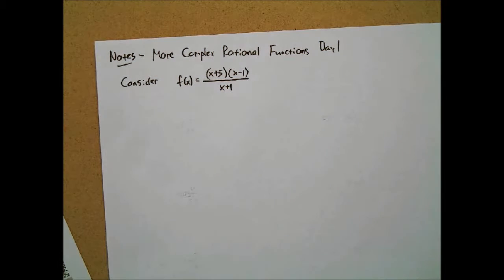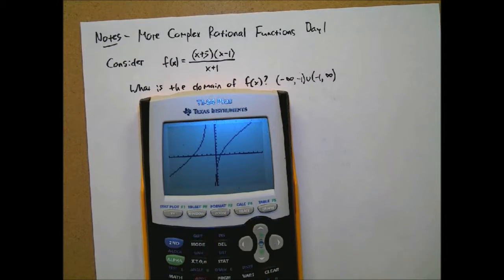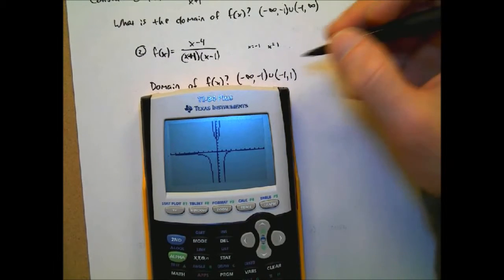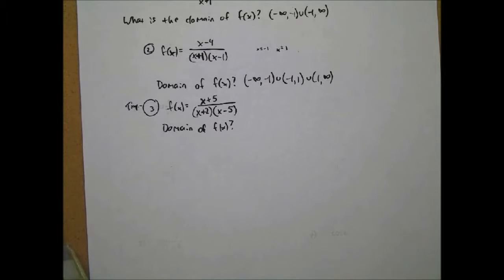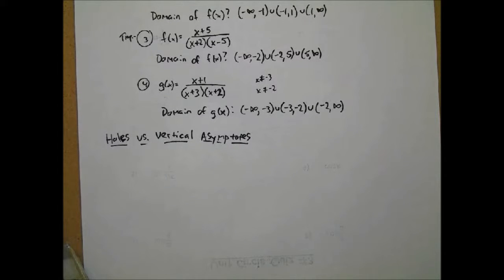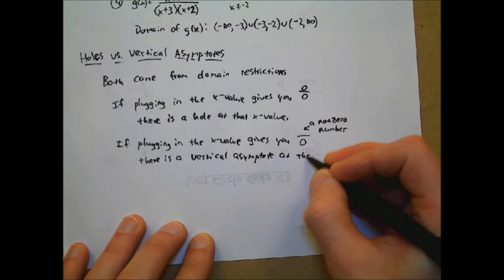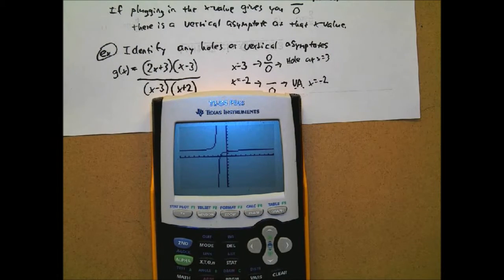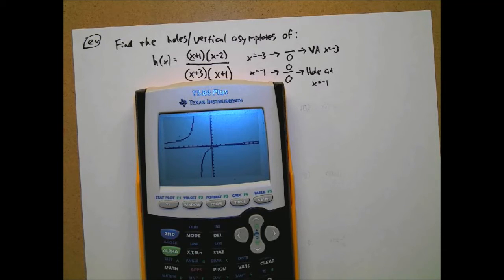4/12/2019 Vertical asymptotes and Holes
HW: 8-2 p300 #1-3, 7